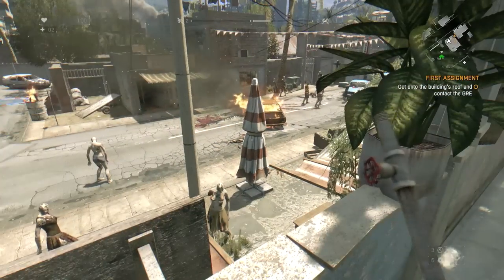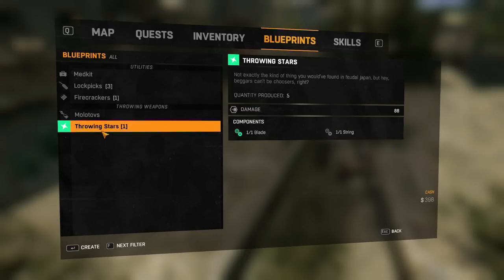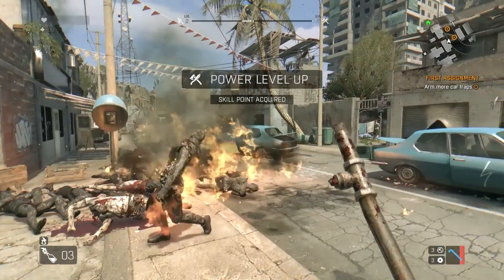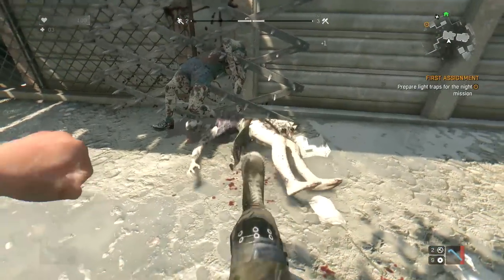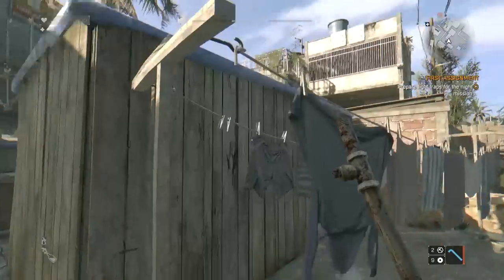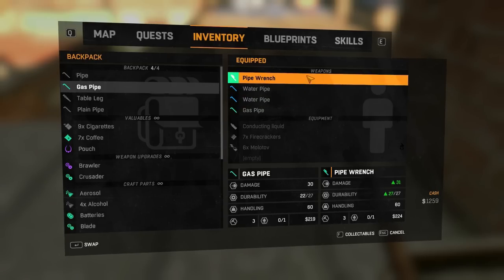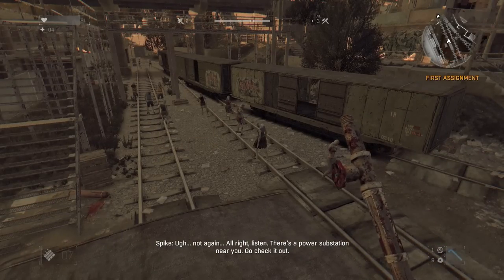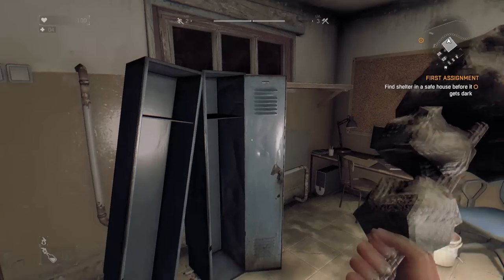Let's Play Dying Light PC Release - Episode 3 - Explosive Problems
Everytime this happens I swear off frijoles charros, then run right back for more abuse 2 weeks later.

Let's Play Dying Light, shall we? In this Let's Play, we'll be taking a look at Dying Light by Techland and examining it's gameplay in a blind playthrough. During this playthrough, we'll be attempting to complete Dying Light in a timely fashion, while still giving Dying Light's free-roaming aspects and secrets their due attention. Thanks for joining me, and let's start our let's play of Dying Light!

Twitch Tv : Twitch.tv/splattercatgaming (MWF 5PM PST)

What is Dying Light?

Dying Light is an action survival game presented in first-person perspective. The game is set in a vast and dangerous open world. During the day, you roam an urban environment devastated by a mysterious epidemic, scavenging for supplies and crafting weapons to help you defeat the hordes of mindless, flesh-hungry enemies the plague has created. At night, the hunter becomes the prey as the infected grow in strength and aggression - but even more lethal are the nocturnal, inhuman predators that leave their hives to feed. You will need to make use of all your skills and any available means to survive till dawn.